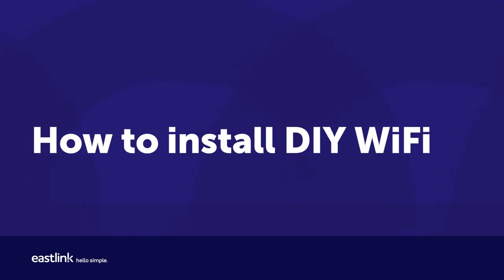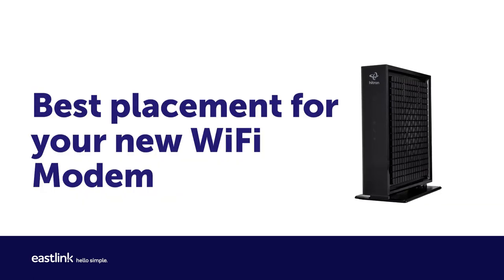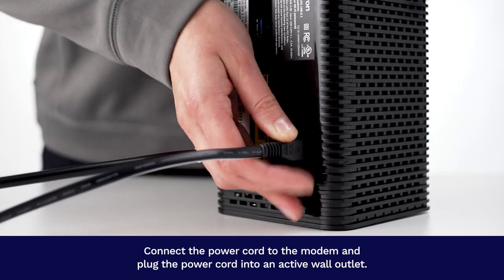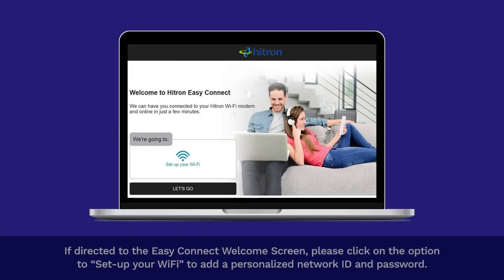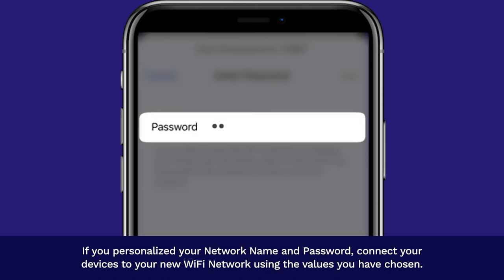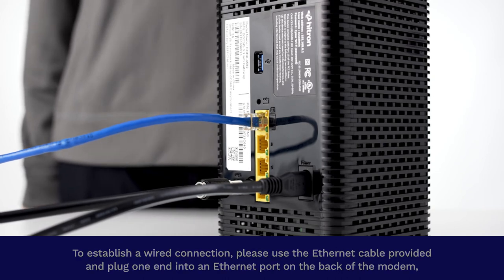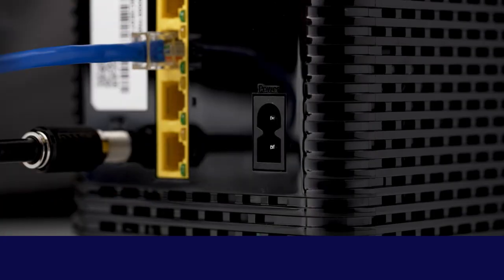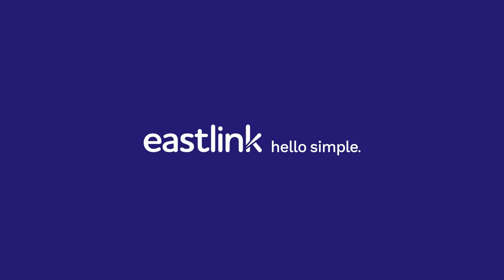How to Install Eastlink's DIY WiFi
No technician appointments necessary! Installing our DIY